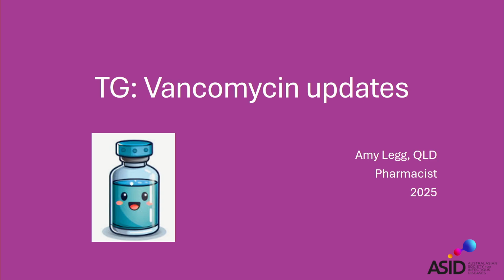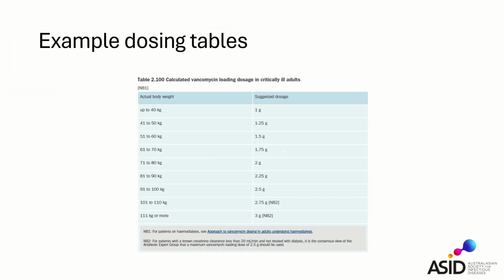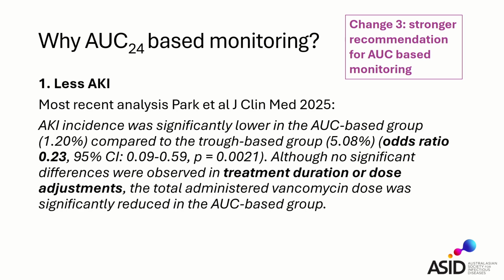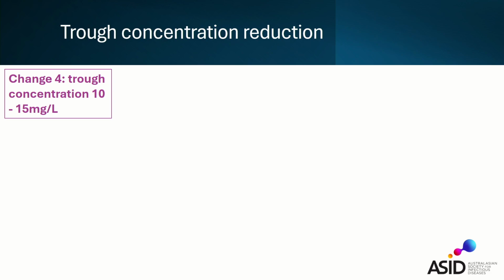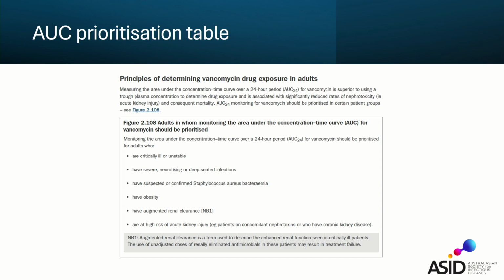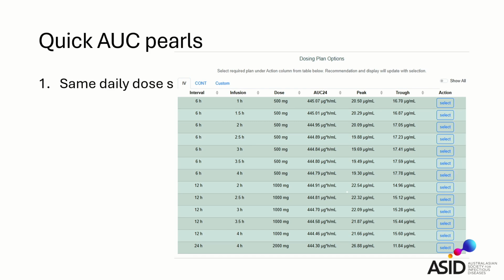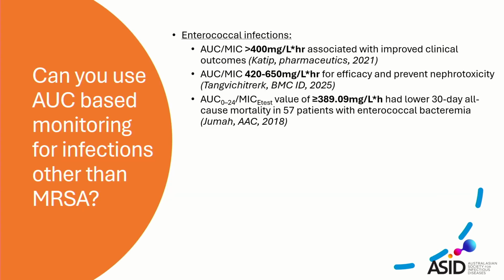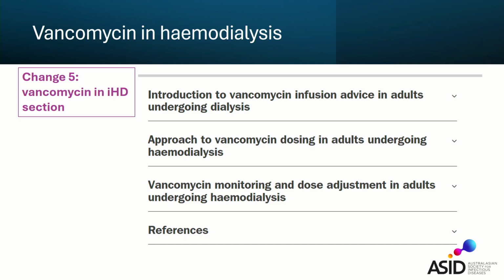Vancomycin use in adults | Amy Legg | ASID Pre-Conference Symposium: Therapeutic Guidelines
ASID Pre-Conference Symposium: Therapeutic Guidelines
ASID Annual Scientific Meeting 2025 held on 2 April 2025 at the Hyatt Hotel Canberra
Ngunnawal Country, Australian Capital Territory